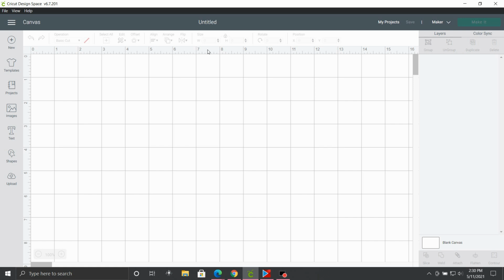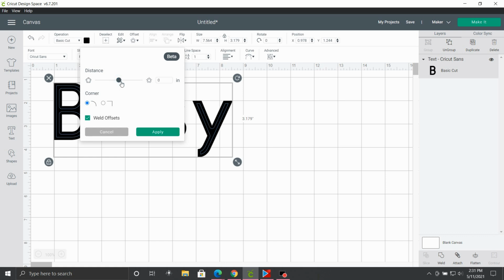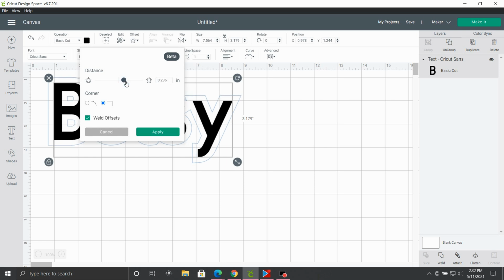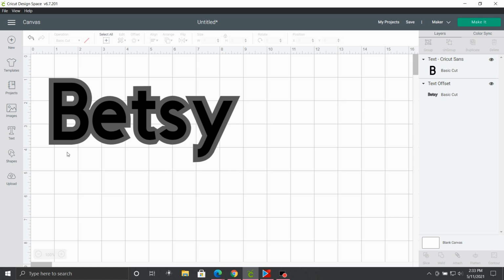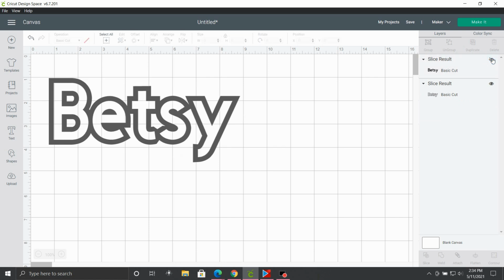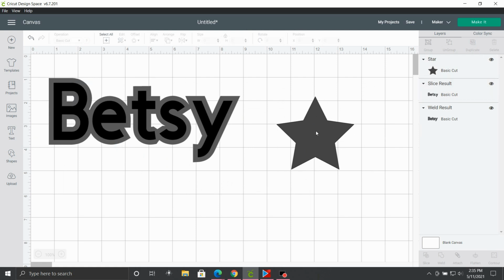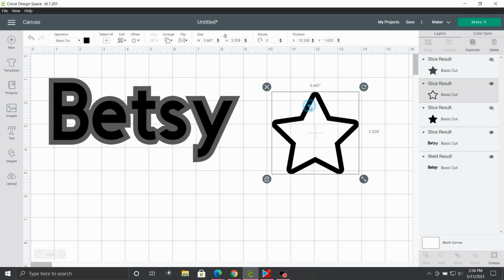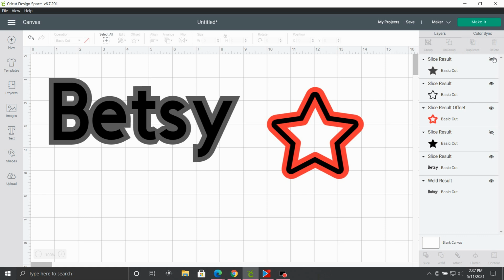How to Use Offset Outline In Cricut Design Space